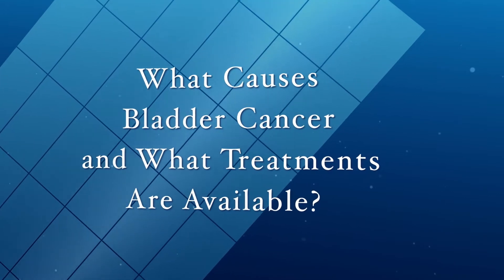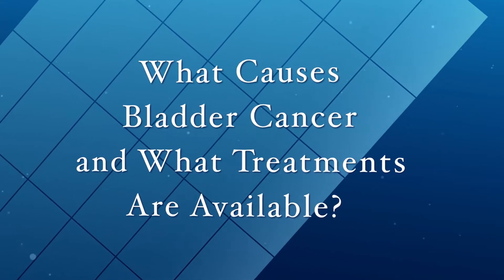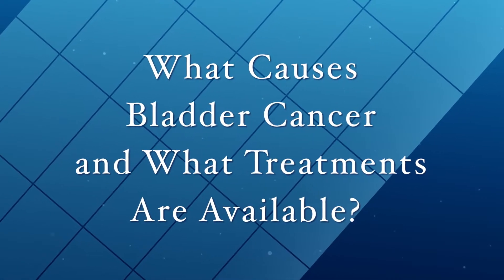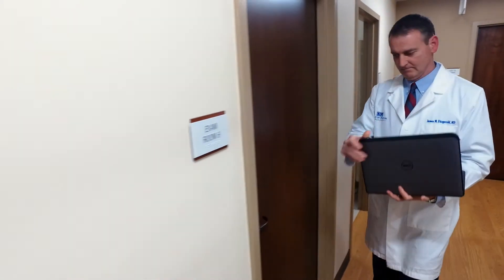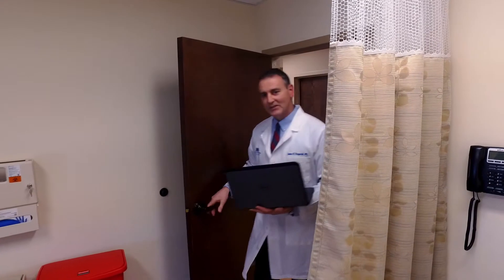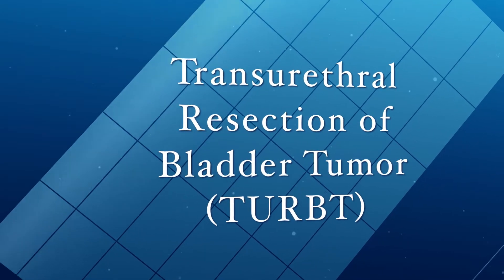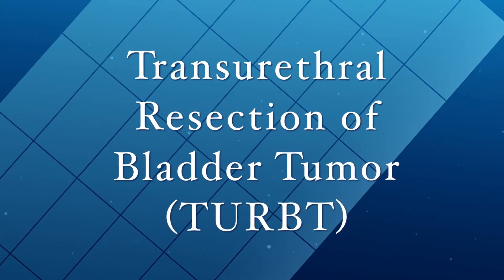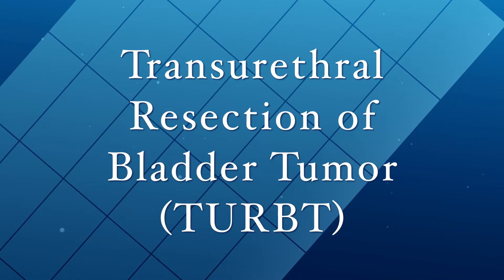What Causes Bladder Cancer And What Treatments Are Available?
Bladder cancer is the 4th most common cancer among men, James M. Fitzgerald, MD, Greater Boston Urology explains the various factors which cause bladder cancer and how to identify its symptoms.